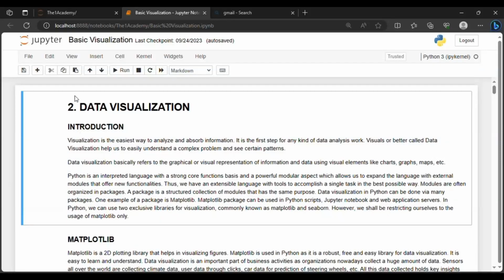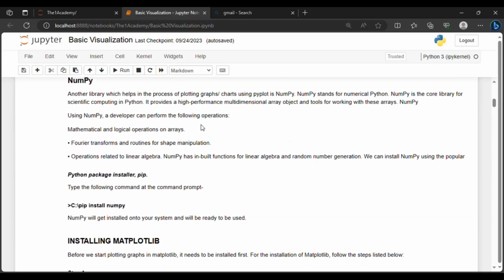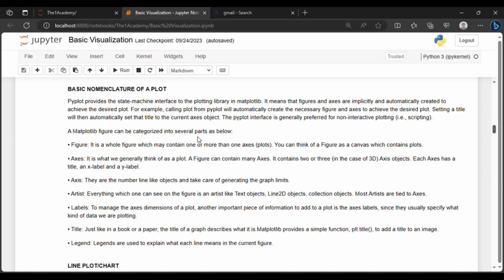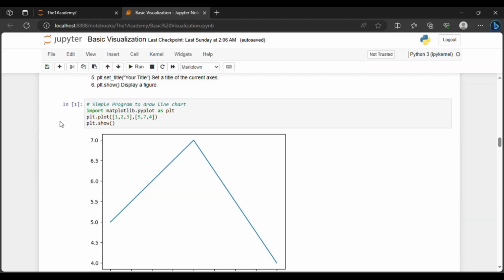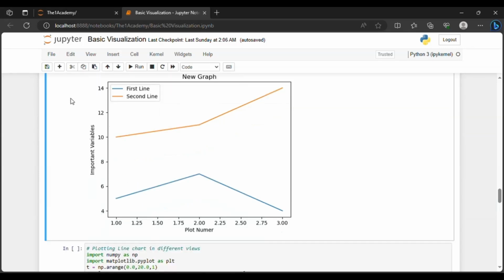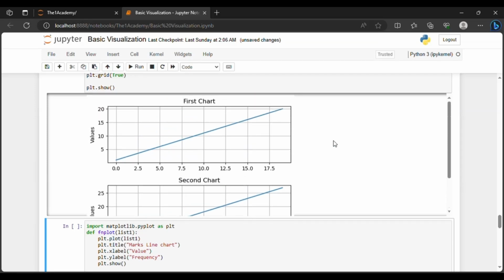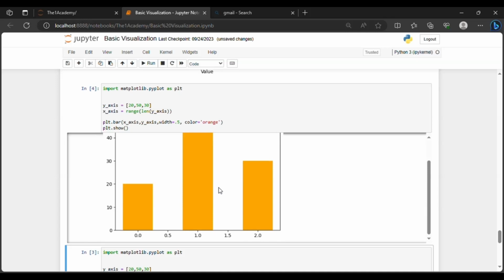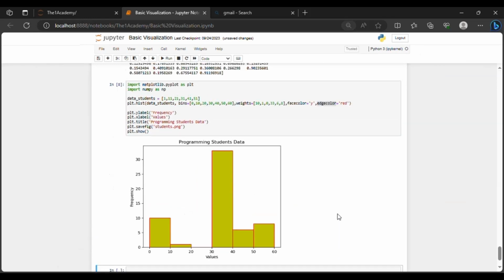Data Visualization - Python - ONE SHOT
Visualization is the easiest way to analyze and absorb information. It is the first step for any kind of data analysis work. Visuals or better called Data Visualization help us to easily understand a complex problem and see certain patterns.

Data visualization basically refers to the graphical or visual representation of information and data using visual elements like charts, graphs, maps, etc.